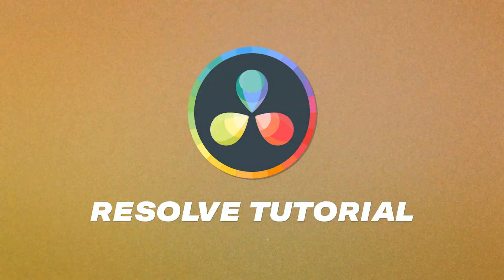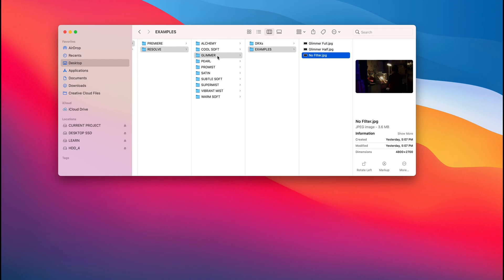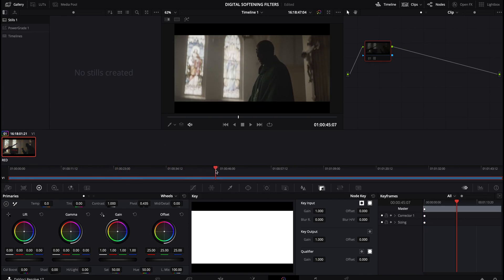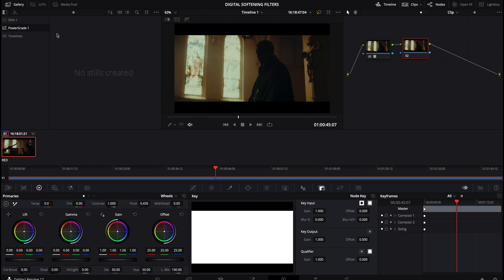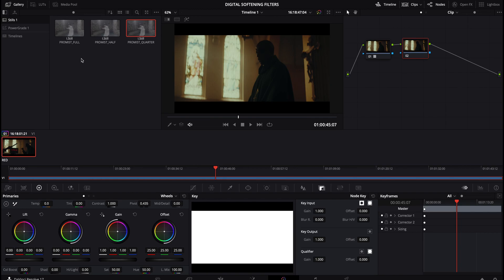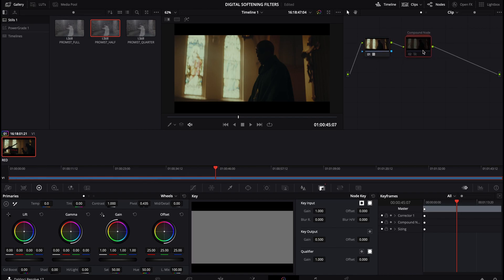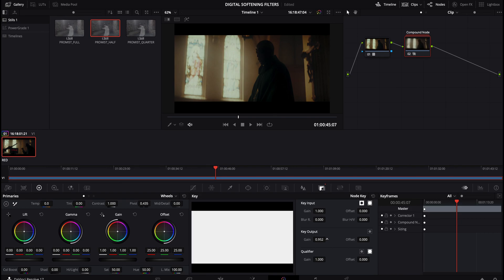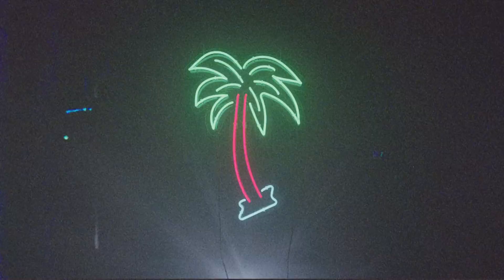Davinci Resolve Tutorial On Using "Digital Softening Filters"